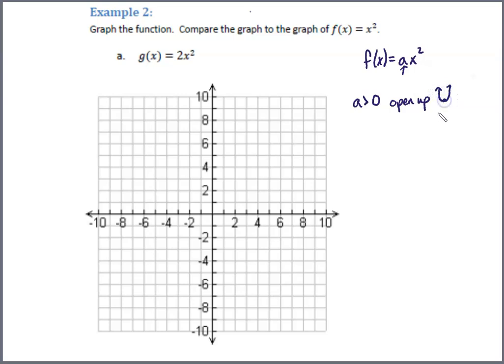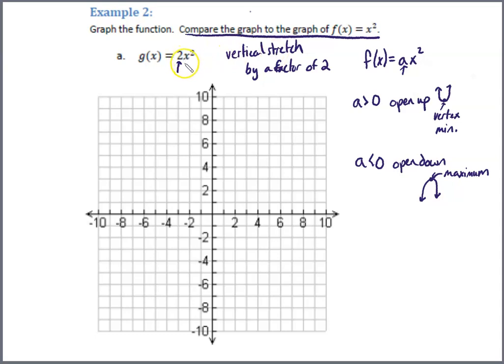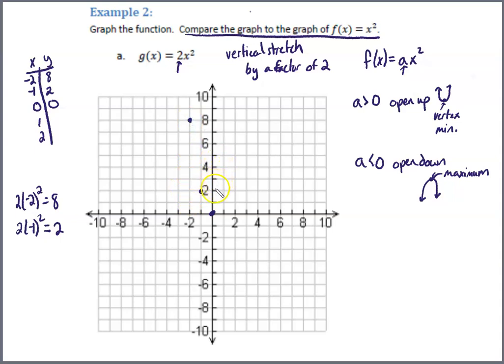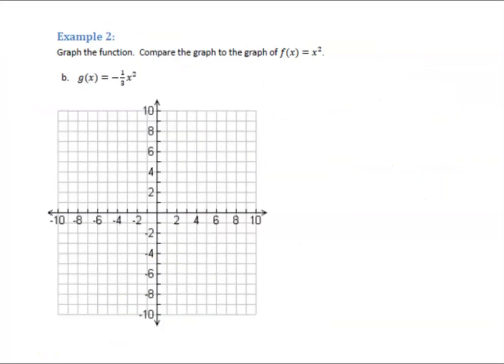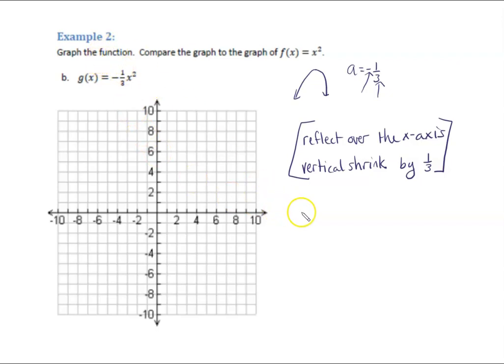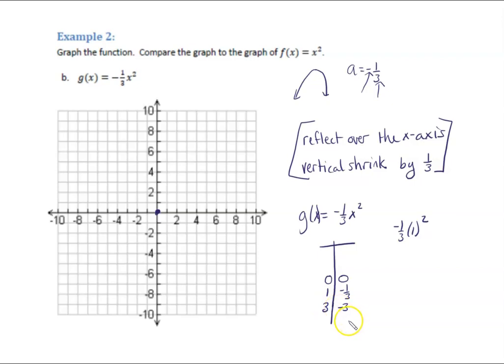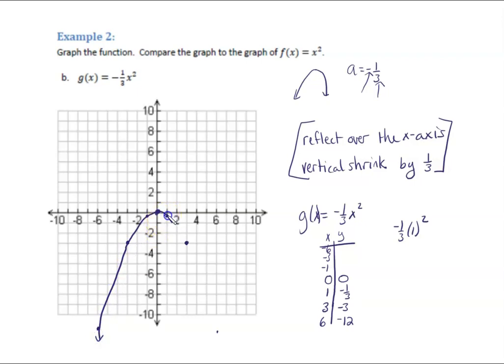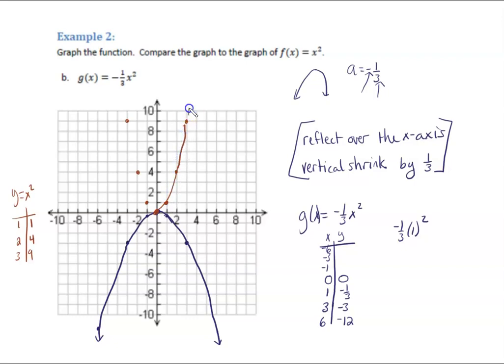ALG1 8.1 Example 2